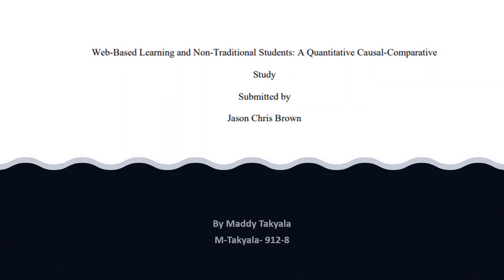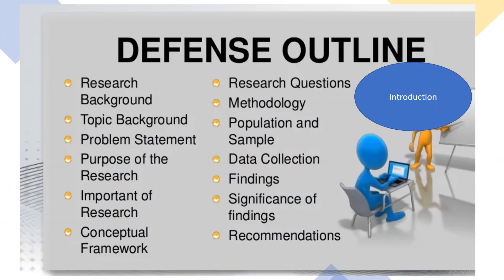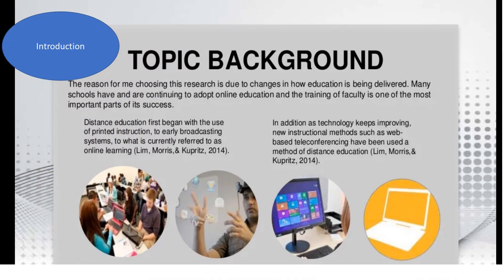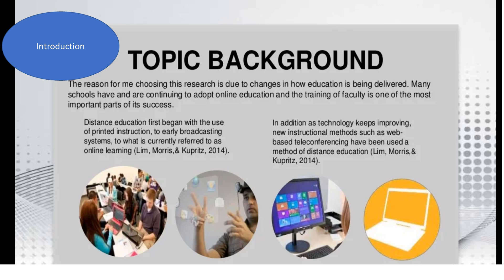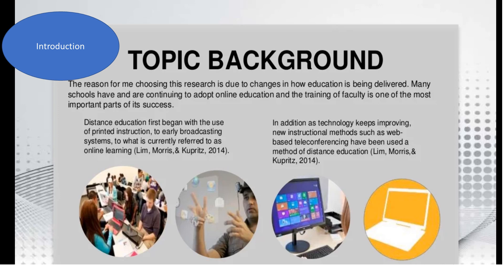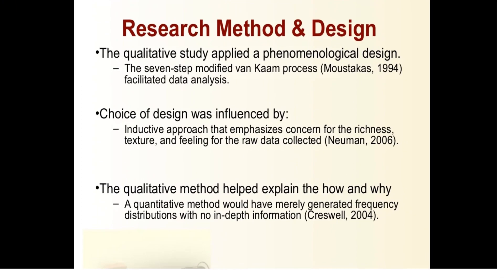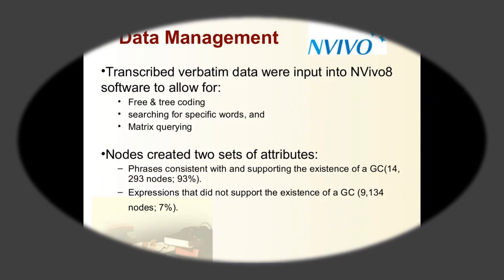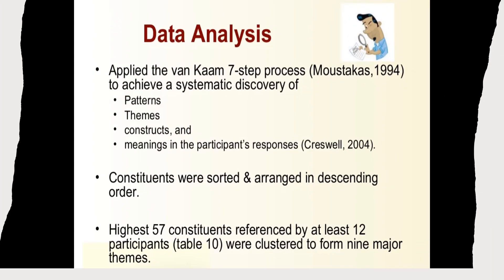Sr. Maddy- Analysis of Brown's dissertation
Learn how to analyze a dissertation before you start your doctoral journey